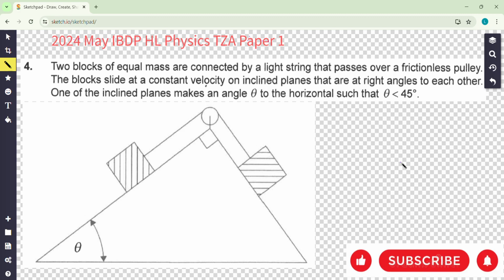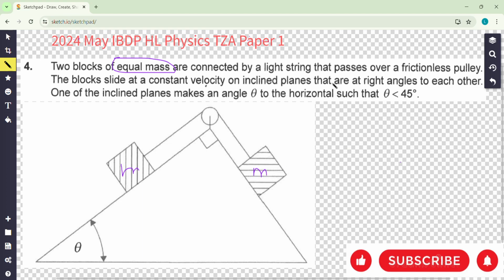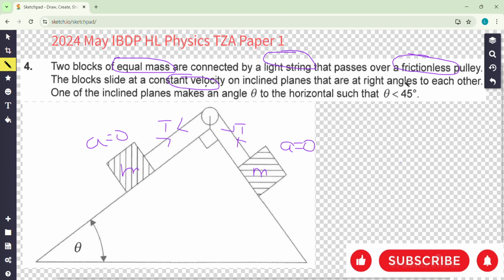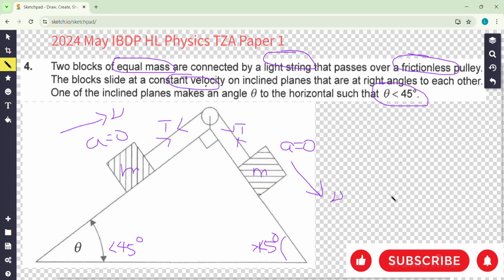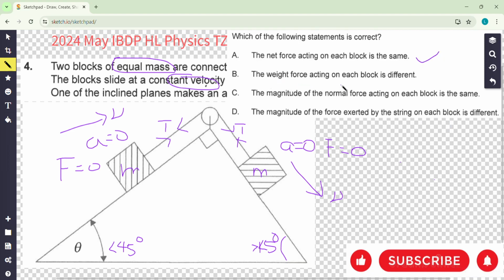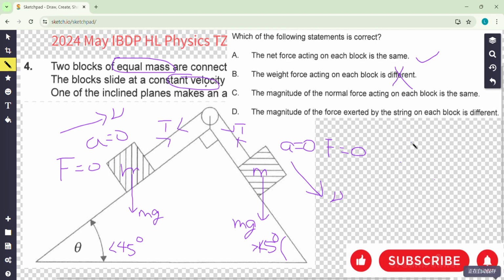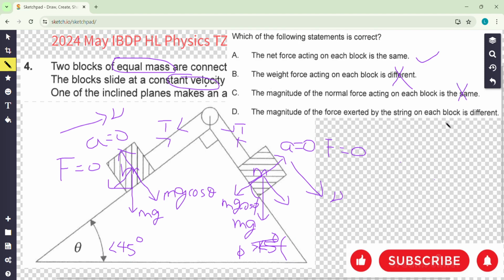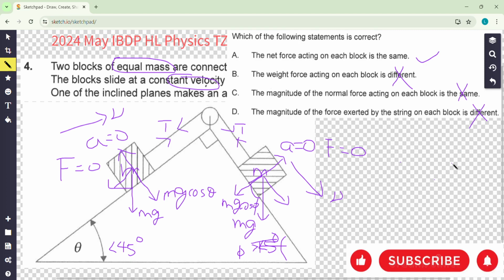2024 May IBDP HL Physics TZA Paper 1 Q4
2024 May  IBDP HL Physics TZA Paper 1 Q8